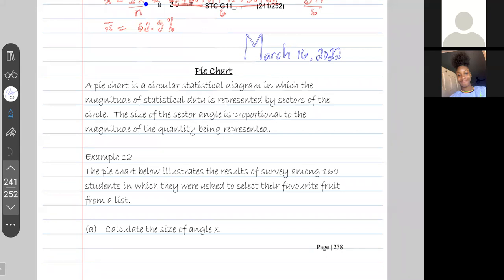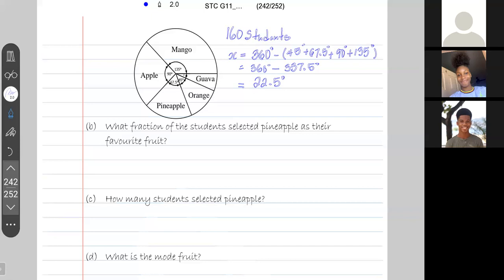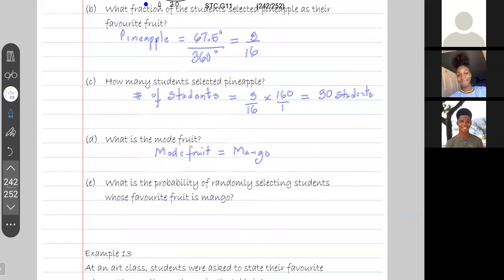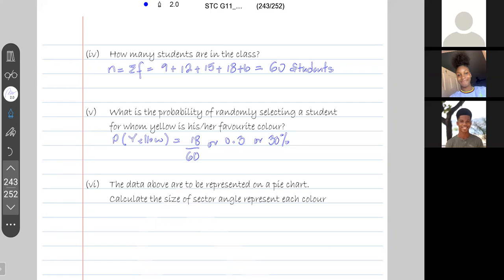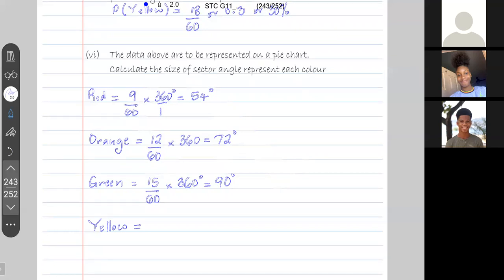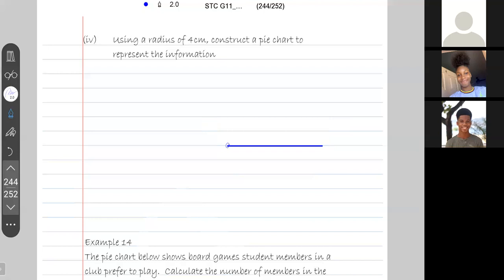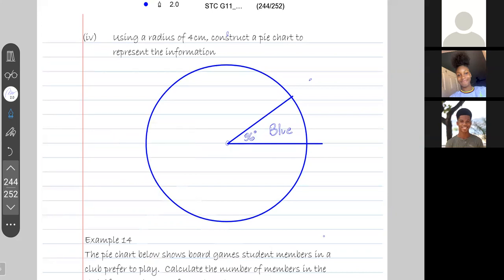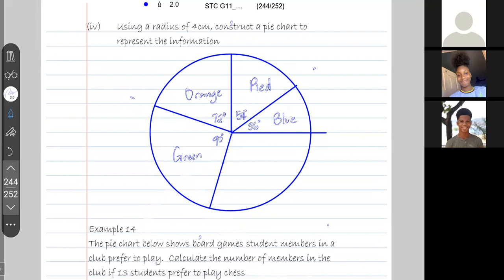Mar13 Statistics13 Pie Chart1